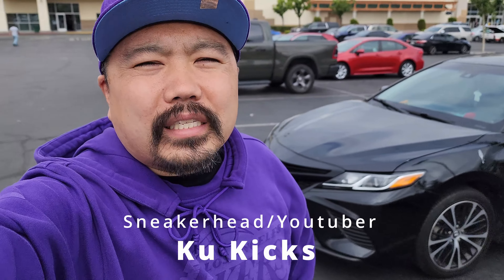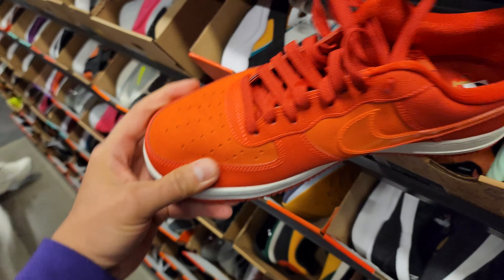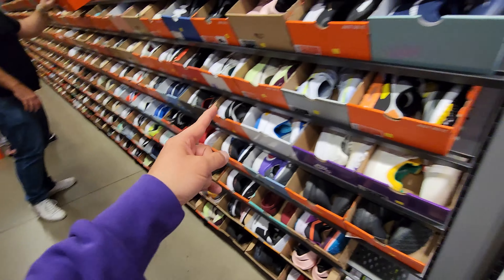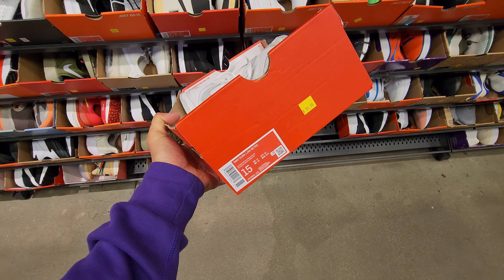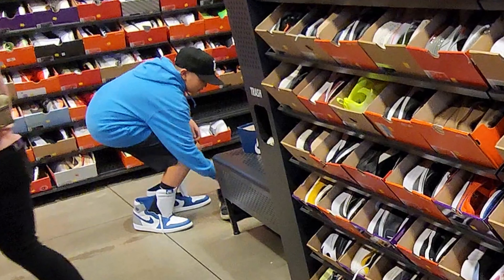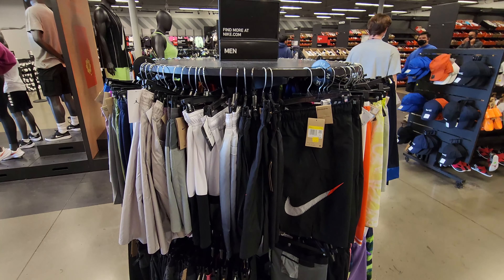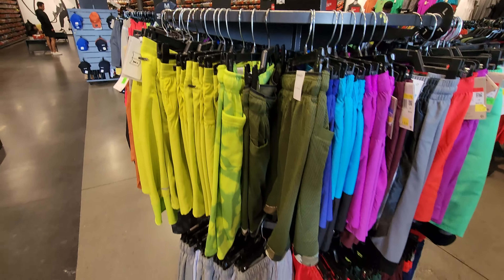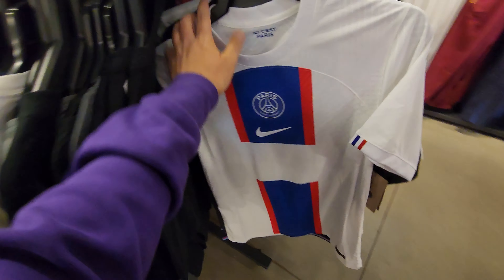Still Got Some Deals Here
I had to go back to see what was up at the Nike Clearance Store.

Nike Clearance Center Santa Clarita
25620 The Old Rd Unit P